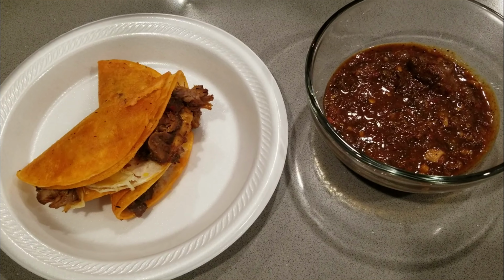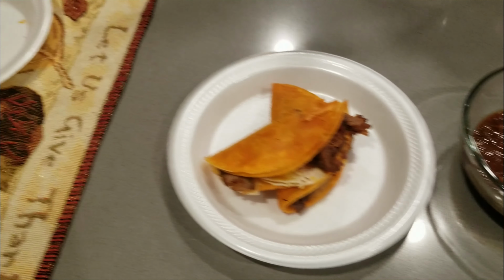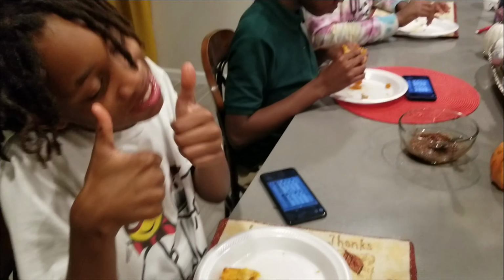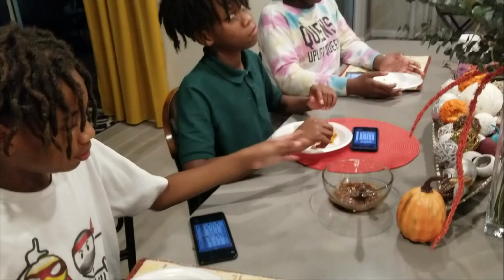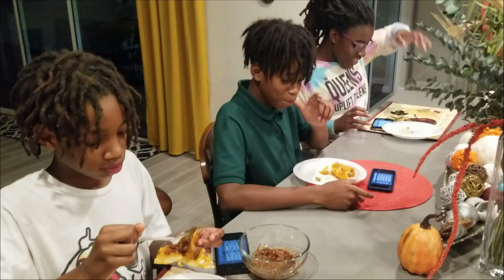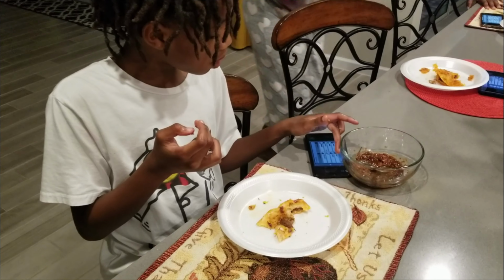Barria Queso Taco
Hey Foodies 😃  In today's video you will see how I make Barria Queso Taco! This meal is a staple in the Jamaican culture. You will surely feel like you're on an island when eating this!!!